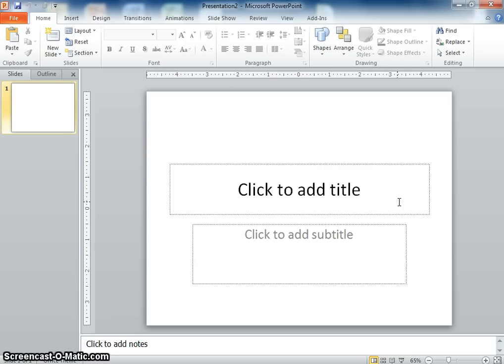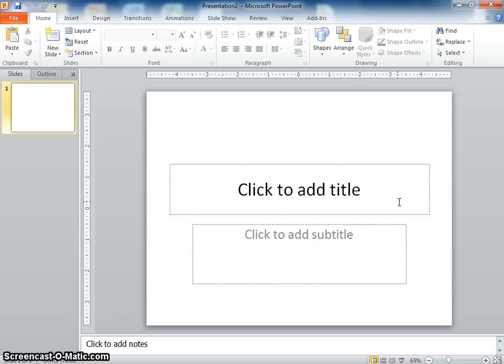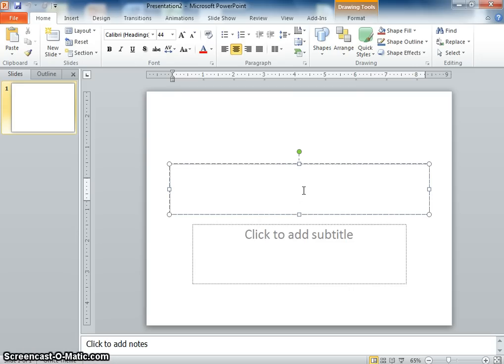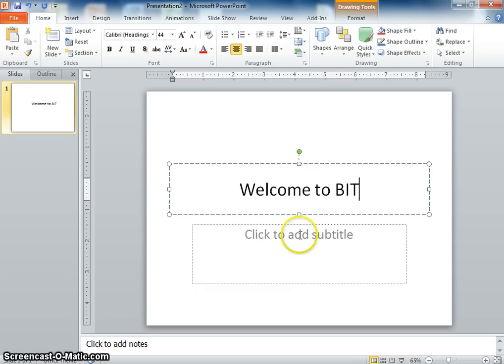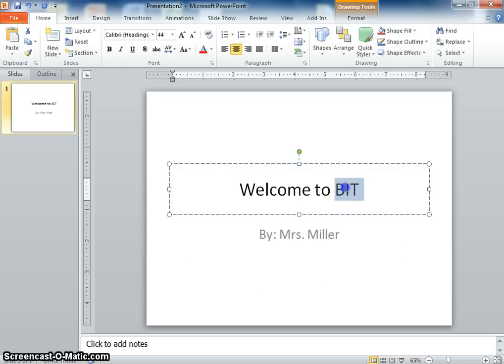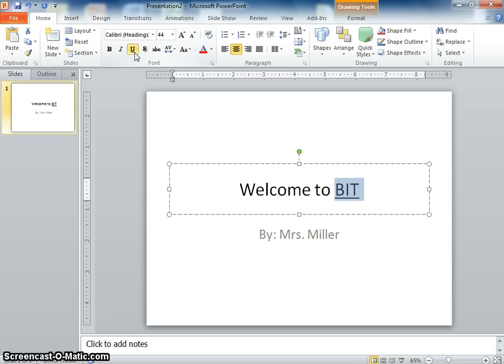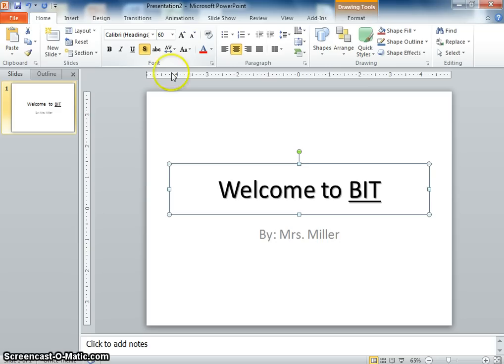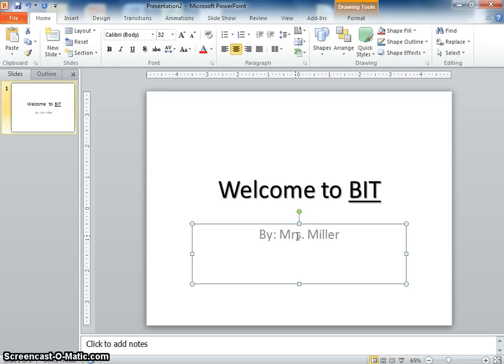Video 11 2